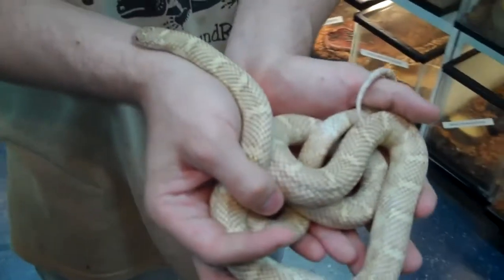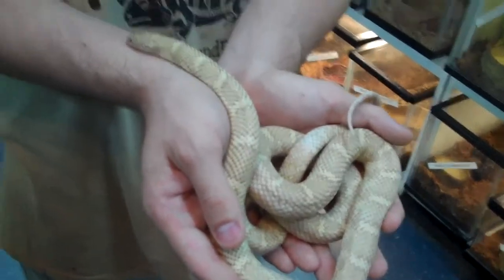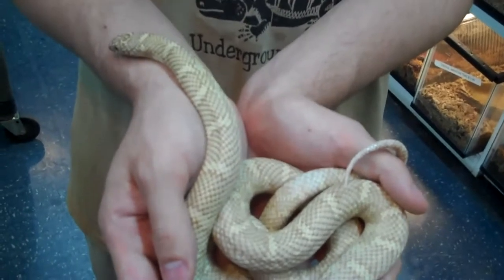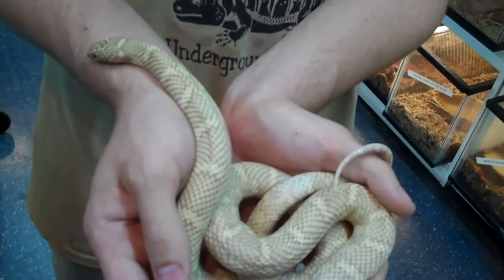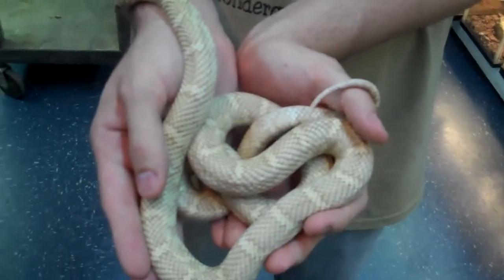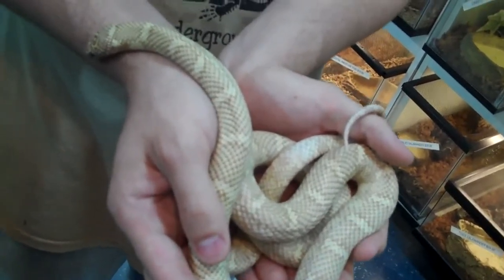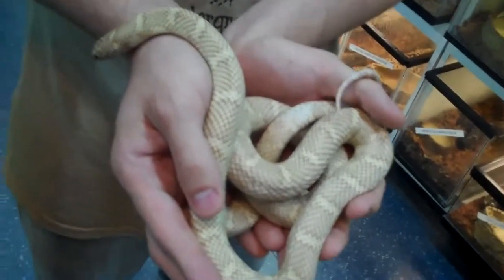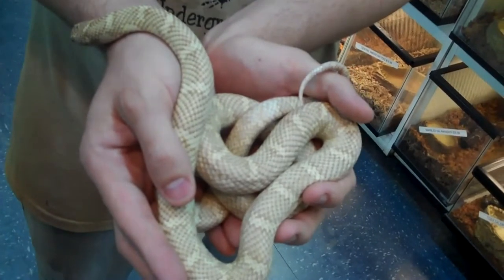INBRED NED AND HIS AMAZING SNOW BROOKS KINGSNAKE